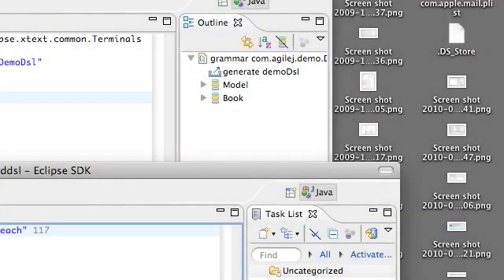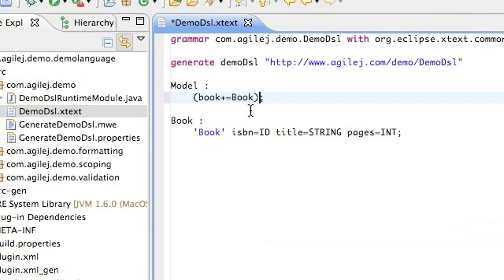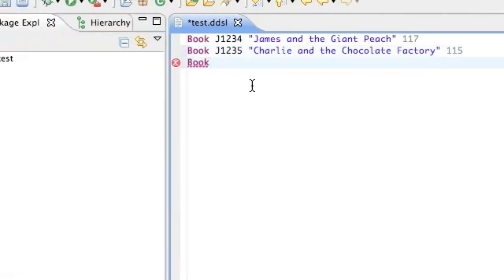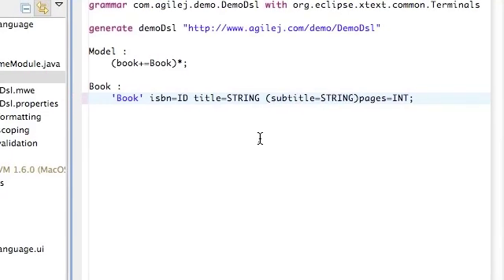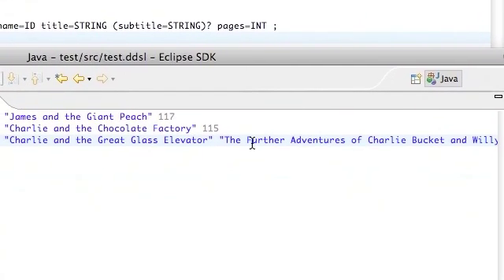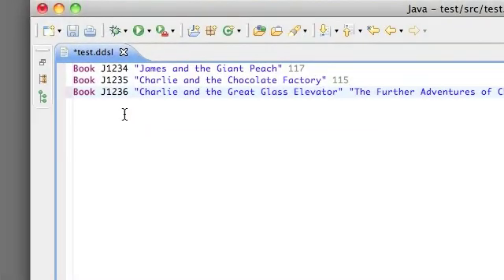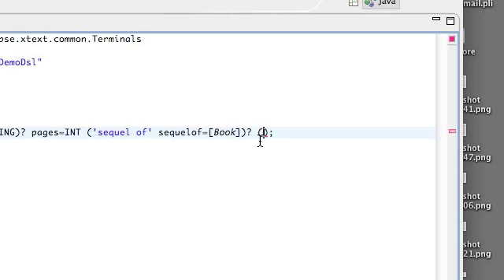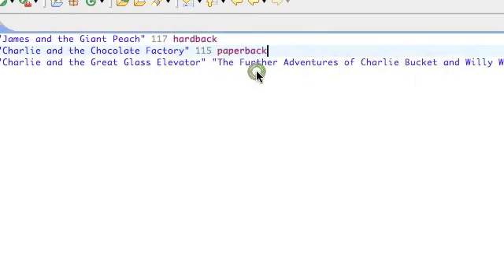4/5 XText DSL further grammar constructs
How to apply multiplicity, selection, references and options to your domain specific language